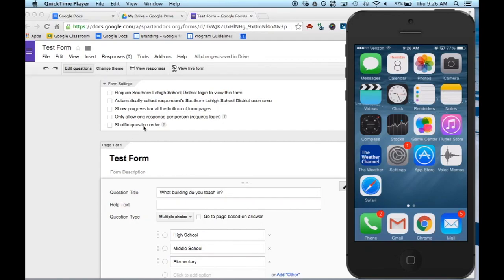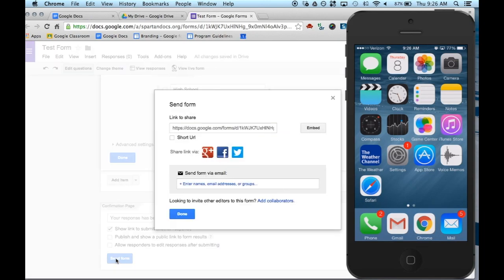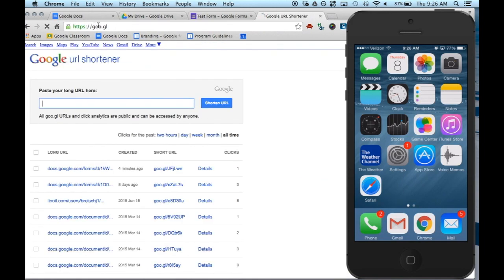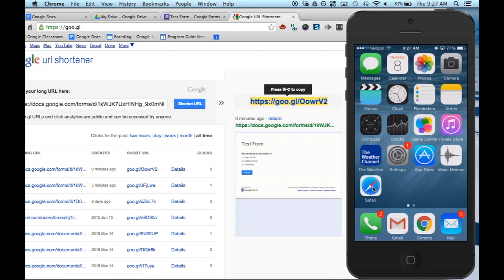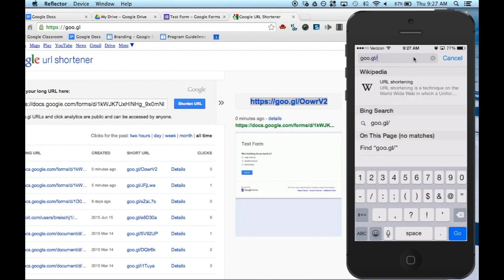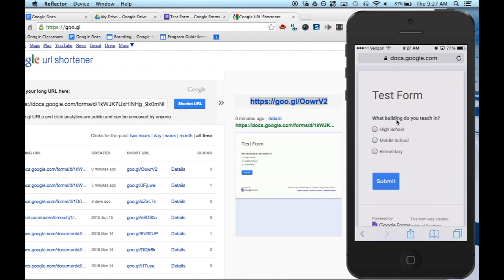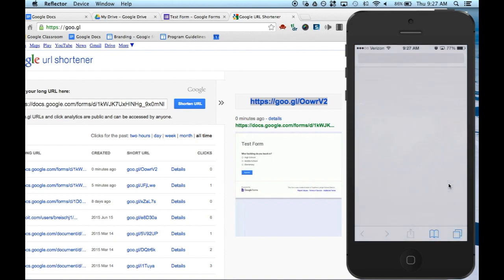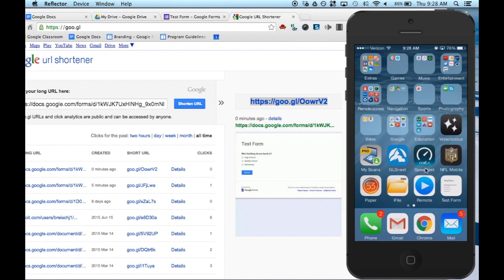How to link a Google Form to an IOS device's home screen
This video shows you how to take a google form and add it as a button link on your ios device.